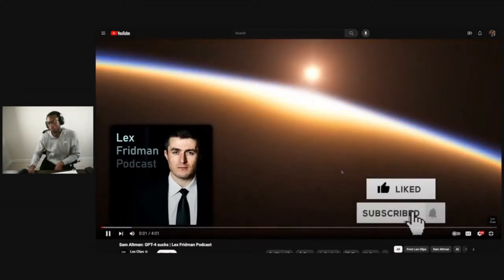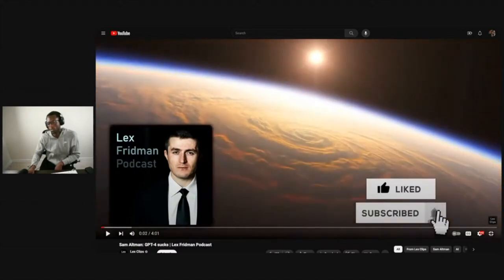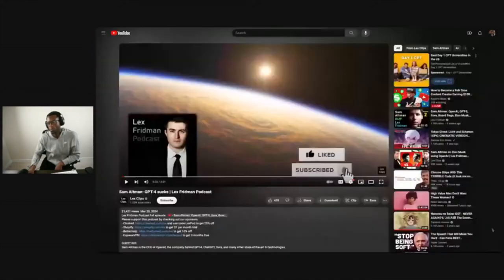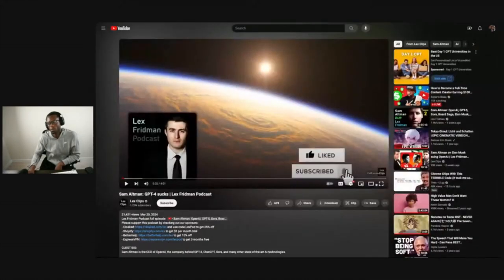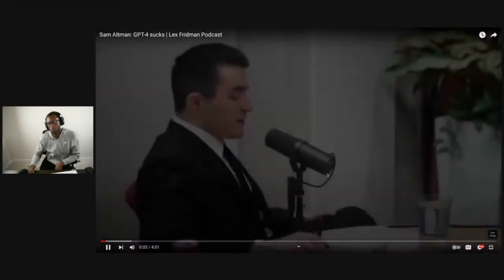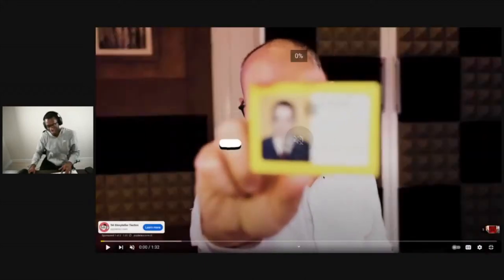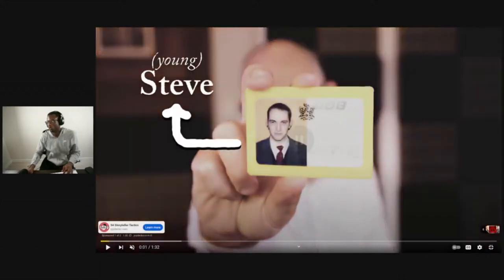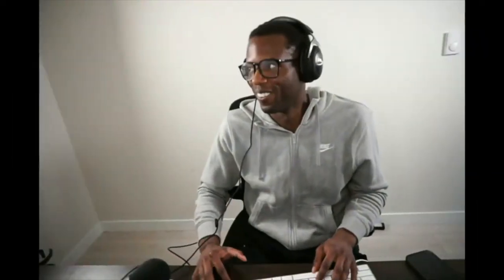FAANG engineer reacts to Altman saying "ChatGPT sucks"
My name is Rahmi. I am a software engineer at a FAANG company, and a Ex Google Intern, Ex Twitch Software Engineer,  Fisk University and Cornell University.